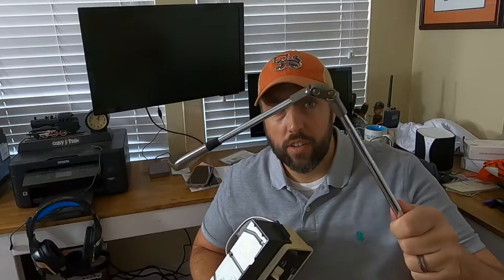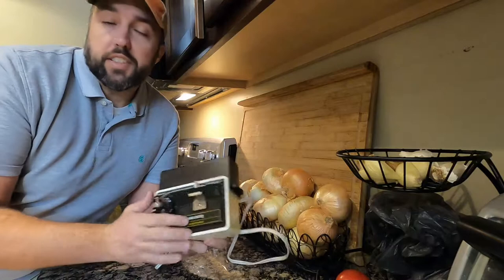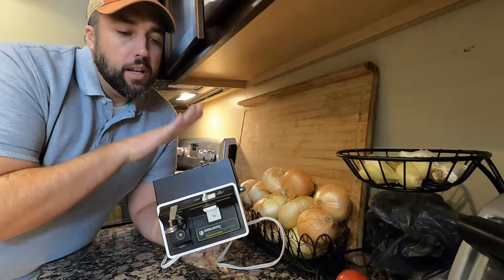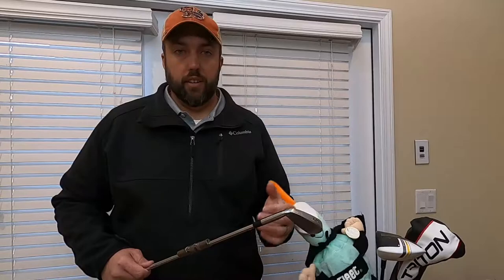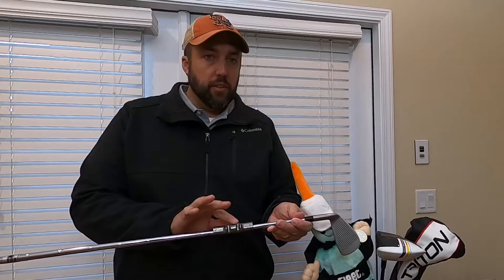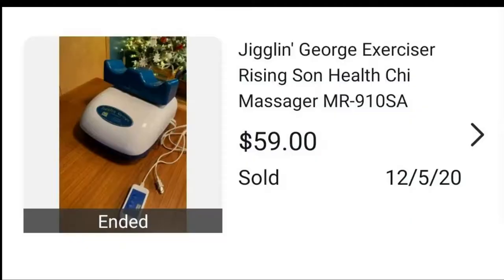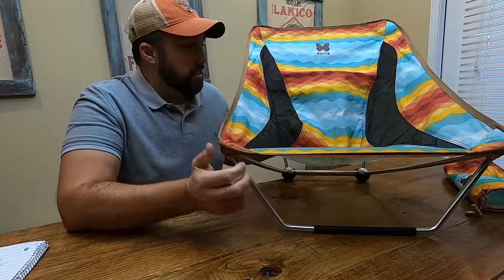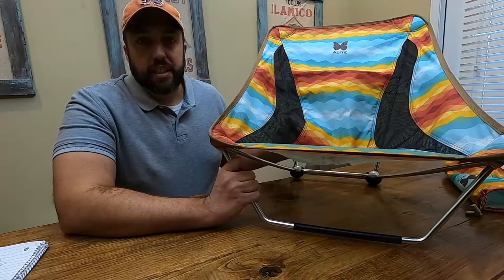5 Items That ALWAYS Sell Quick on Ebay!!! BOLO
This video shows you 5 items that will sell VERY quick on Ebay and typically for a nice profit!
These items are found at thrift stores and garage sales for very little money

EBAY STORE